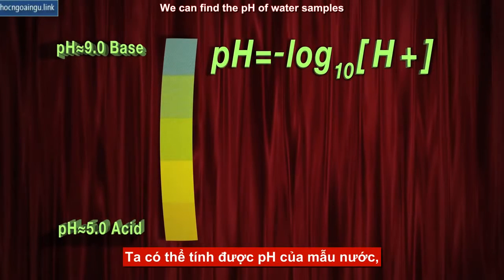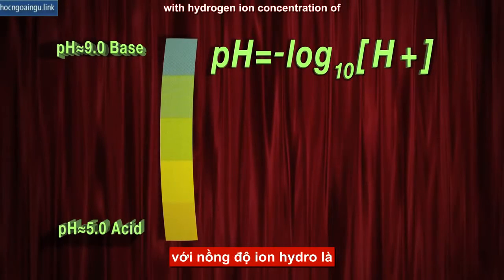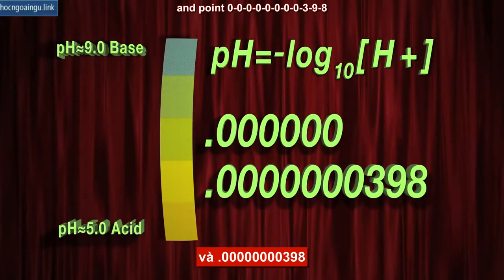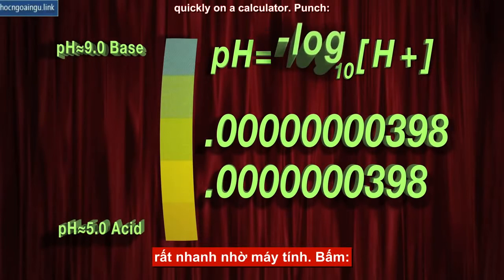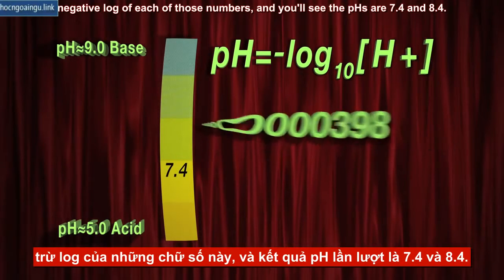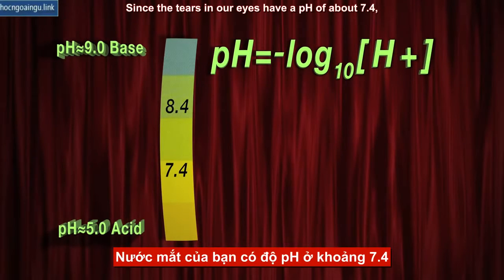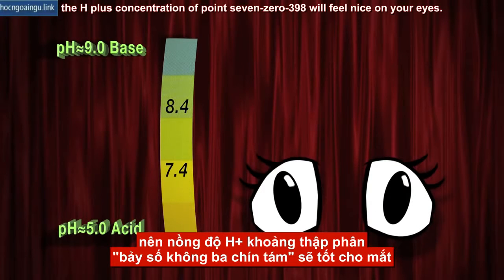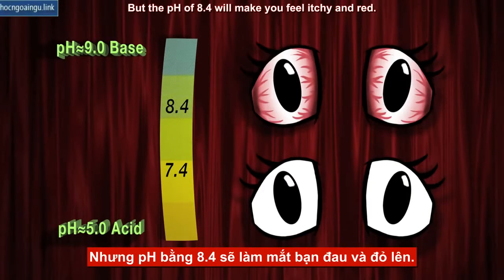[TED Ed song ngữ] Tìm hiểu logarit - Steve Kelly